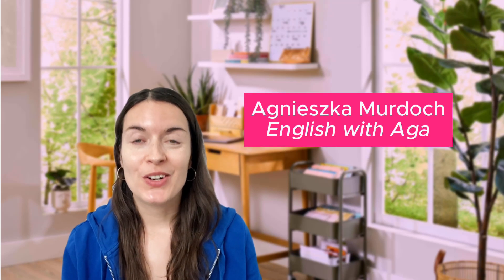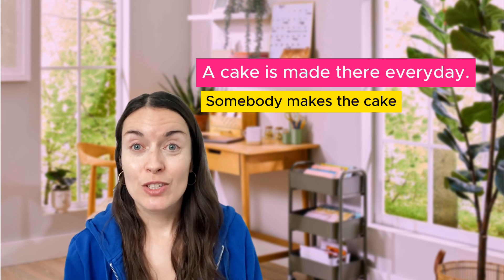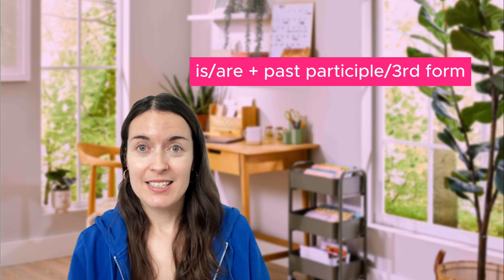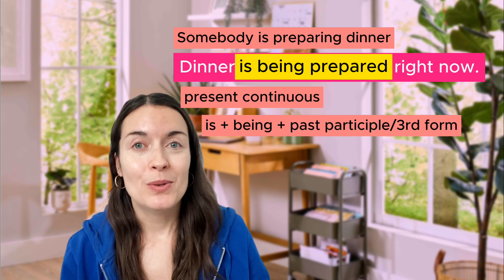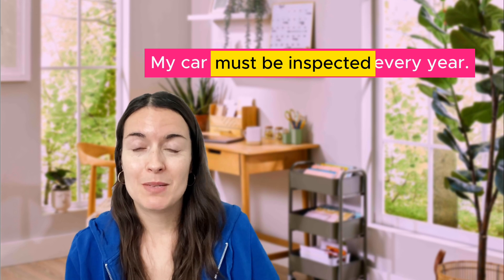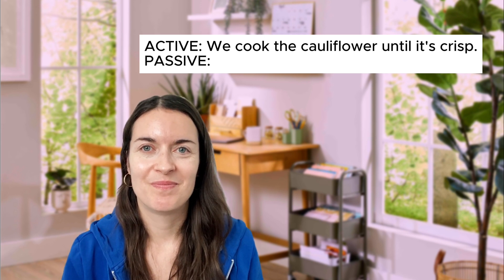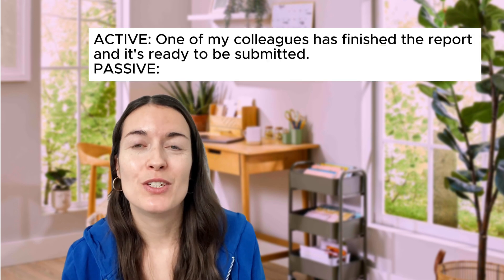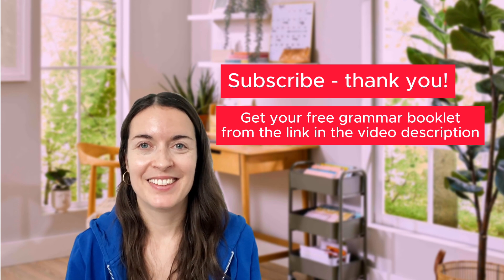PASSIVE VOICE in the present tense in English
Learn how to use the passive voice in the present tenses correctly in English. Learn about 'is done', 'gets done' and 'is getting done' and 'is being done'.